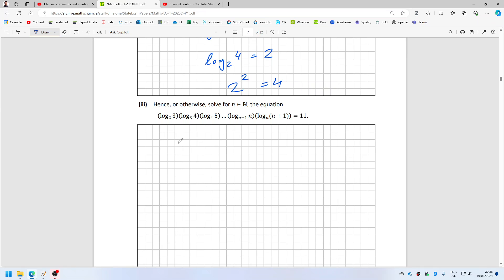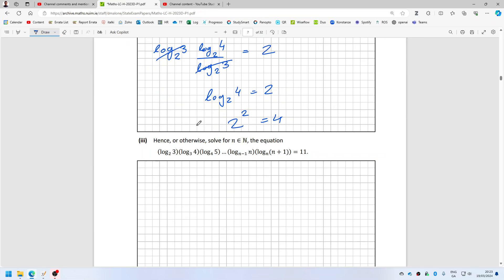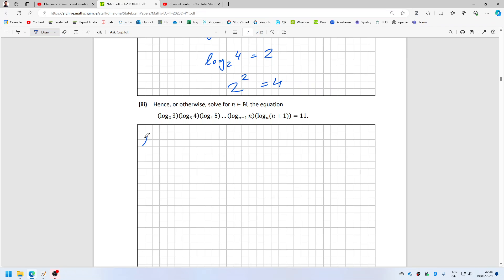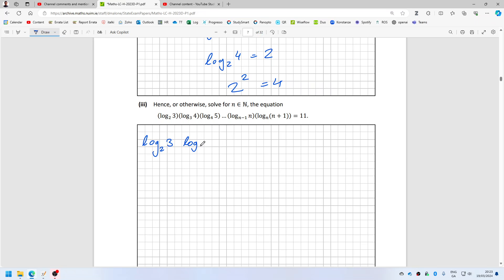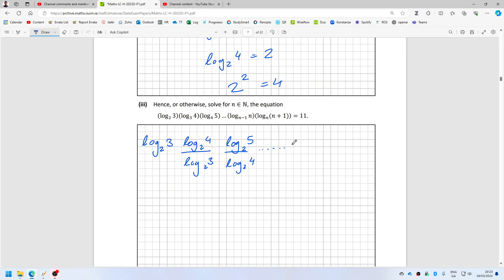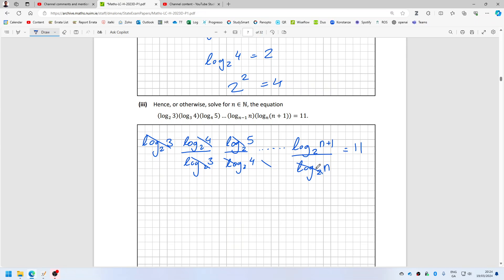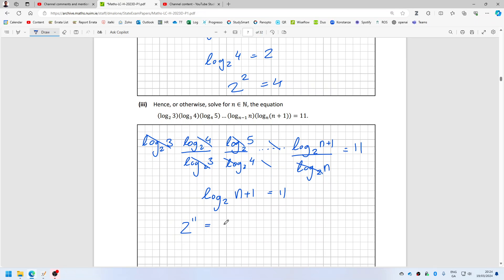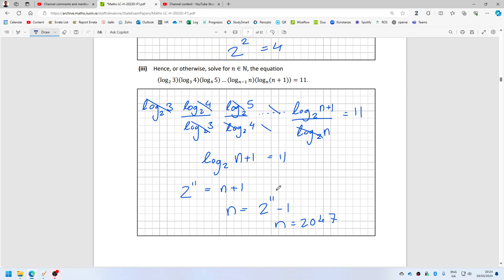Deferred 2023 Leaving Cert Maths Paper 1 Higher Q2biii